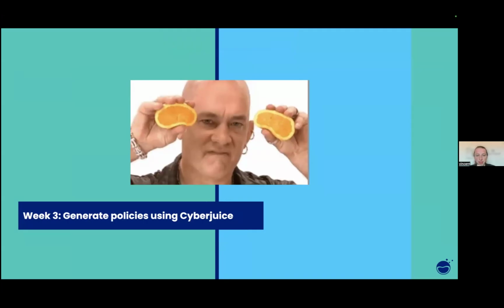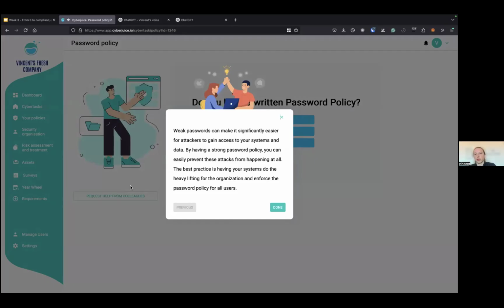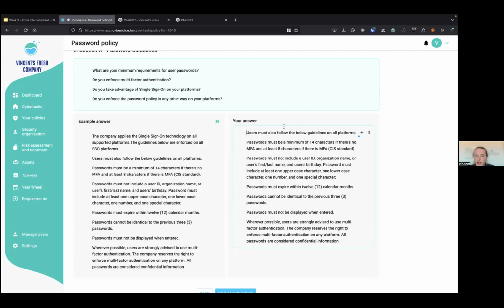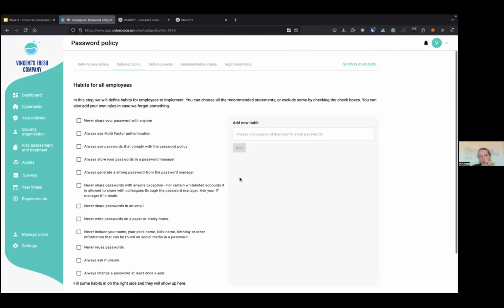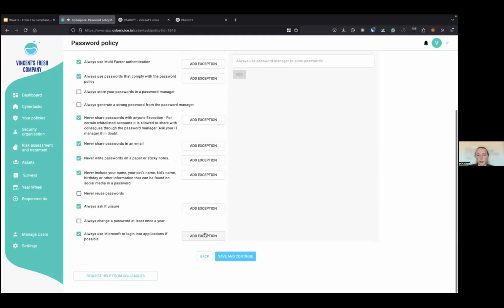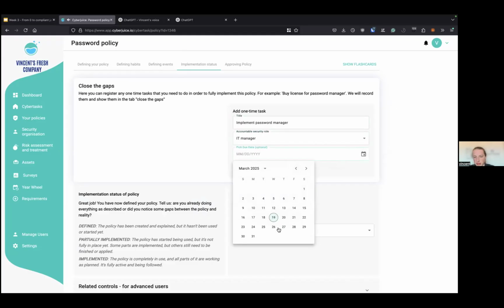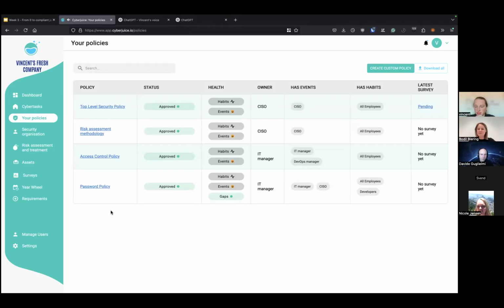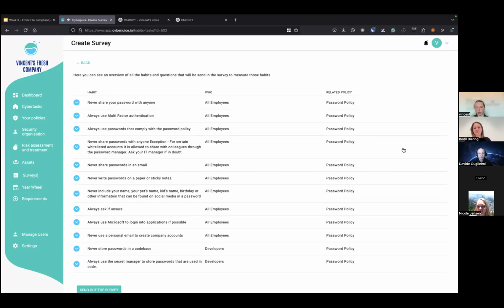Module 3 Generating policies with CyberJuice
1: Why Policies Matter 00:00
2: Creating Your Password Policy  (demo) 04:47
3: Approval flow  (demo) 26:08
4: A first look at habit surveys (demo) 28:03